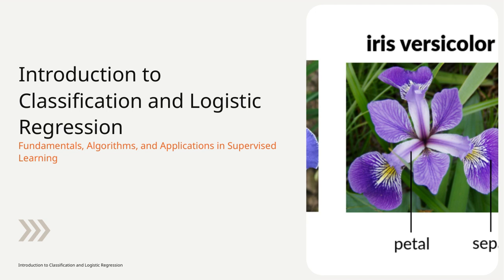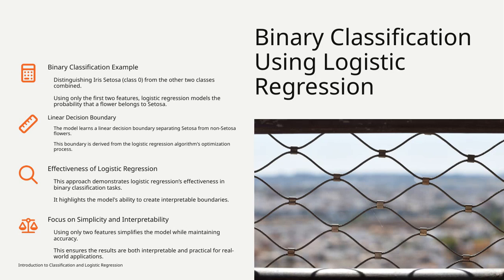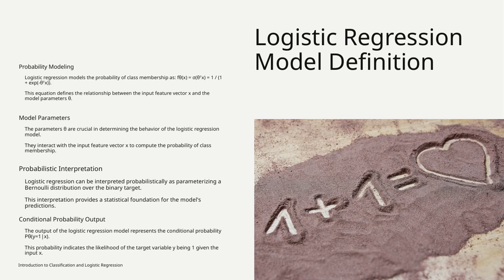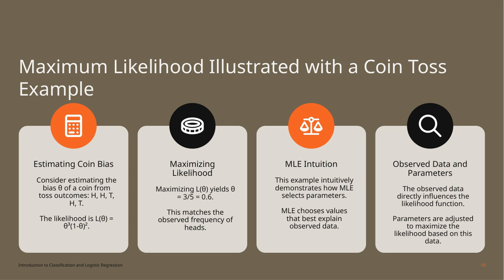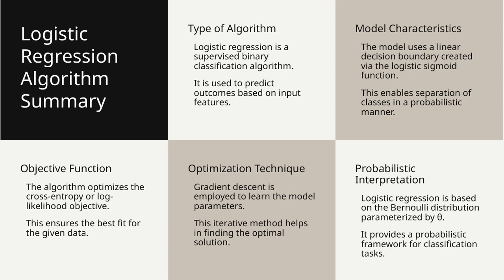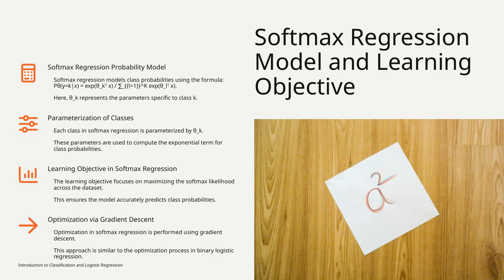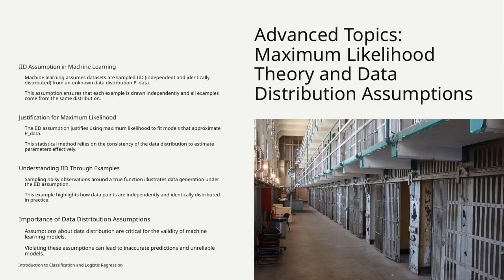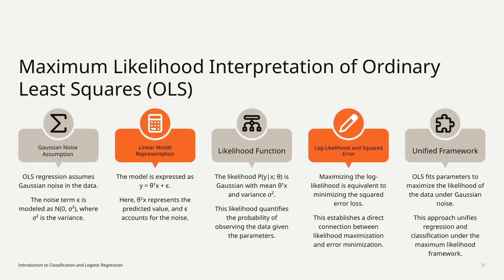Classification and Logistic Regression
🎯 Classification & Logistic Regression — from intuition to code
Turn raw data into crisp yes/no decisions. In this session, we explain what classification is, why logistic regression is a go-to baseline, and how to train, evaluate, and improve it in real projects.

Classification vs. regression (outputs, goals, typical datasets)

The sigmoid idea, odds/log-odds, and decision boundaries

Training with cross-entropy (log loss); what the optimizer is doing

Regularization (L2), hyperparameters, and when to use multinomial vs. one-vs-rest

Practical metrics: accuracy, precision/recall, F1, ROC-AUC

Engineering examples: fault detection, quality inspection, medical screening prototypes

A simple logistic regression model in Python

Sensible preprocessing + feature tips

Clear evaluation and how to interpret coefficients